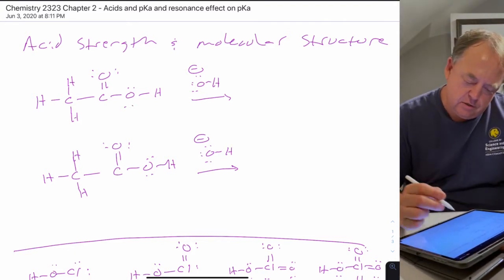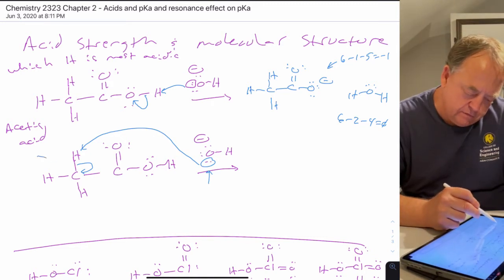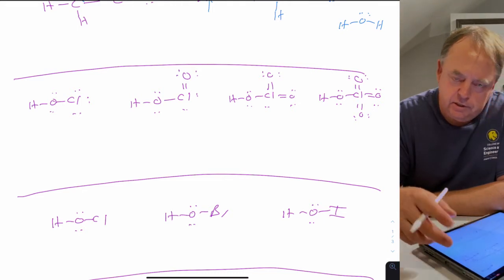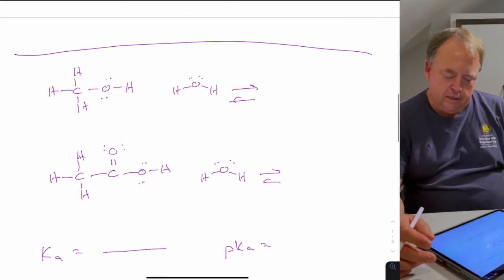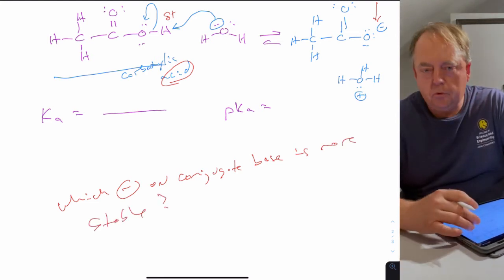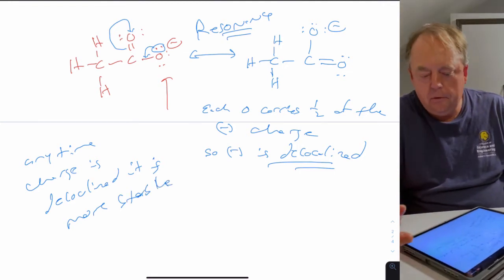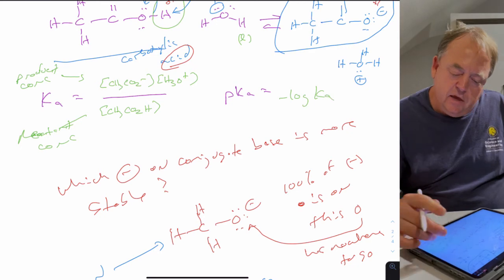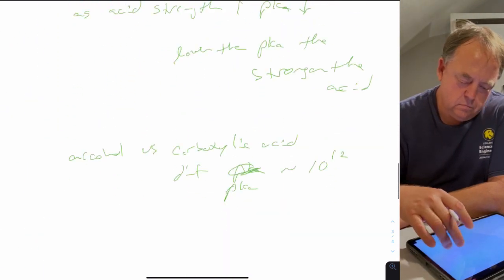Chemistry 2323 Chapter 2-2 Acids and pKa and resonance effect on pKa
A copy of the notes can be found at the following